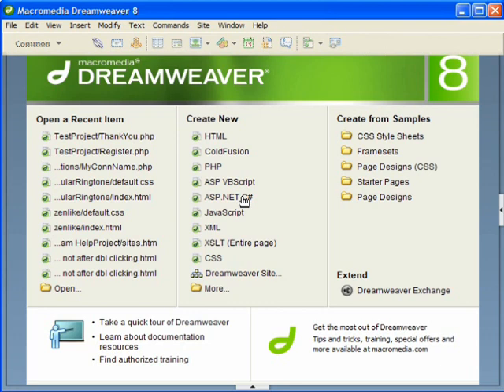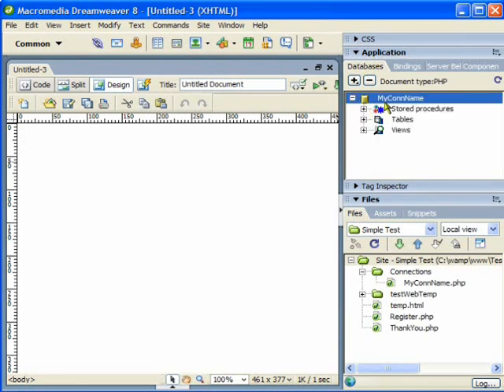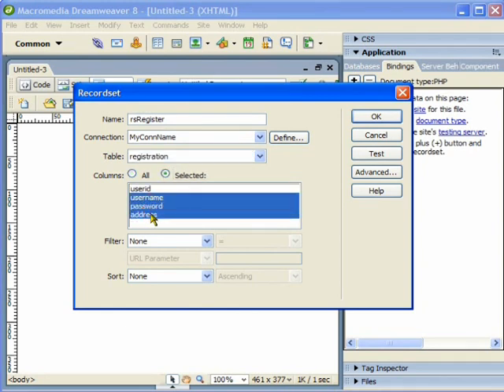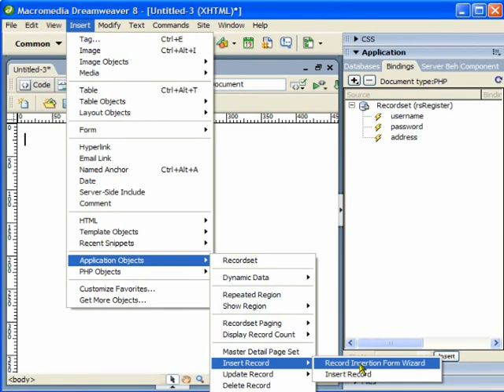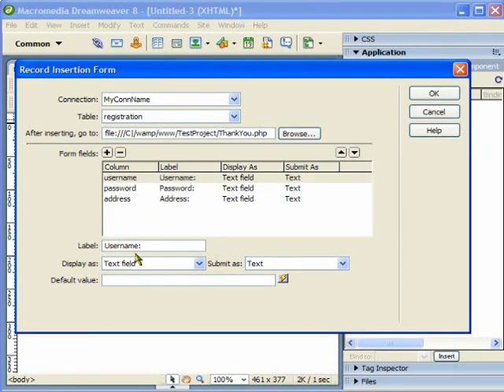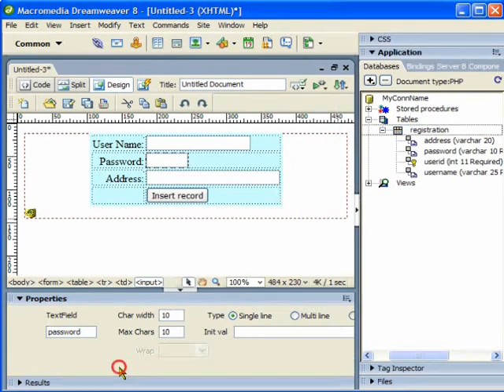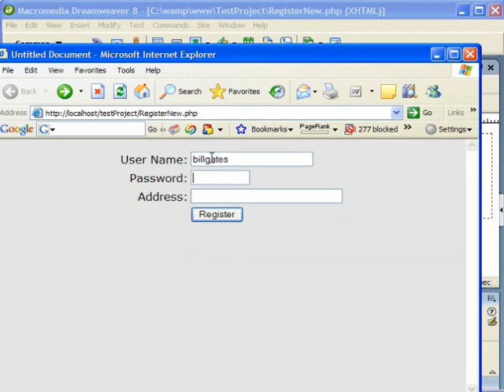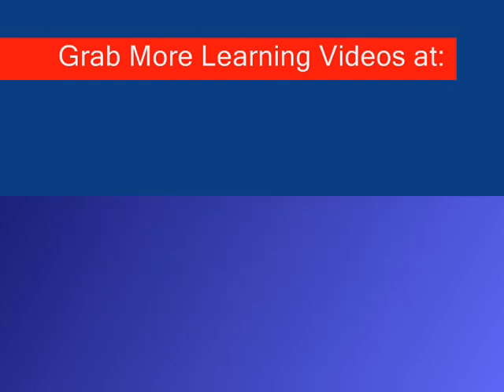Creating a PHP Registration page. Never so Easy.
Here you have a chance to see how a registration page in created in PHP and WITHOUT writing any code. You can do it too in just few minute.